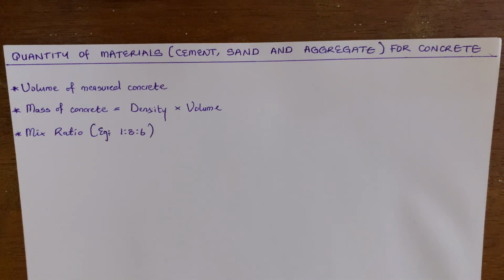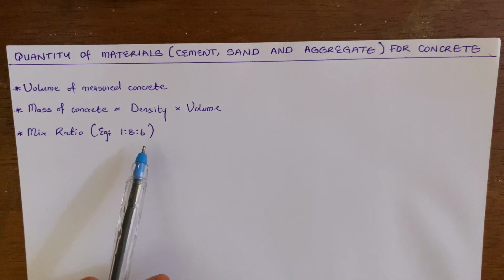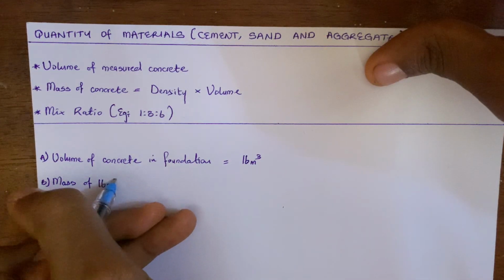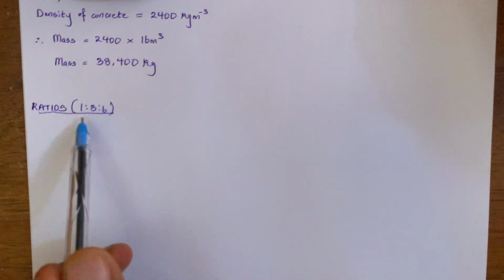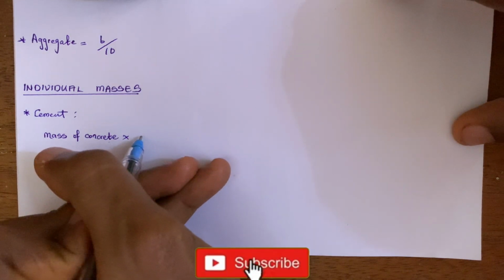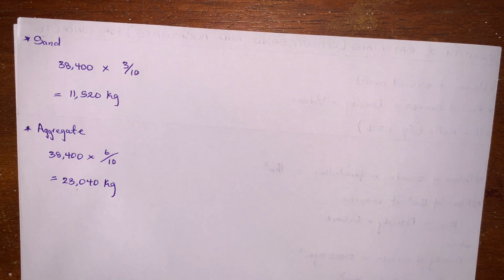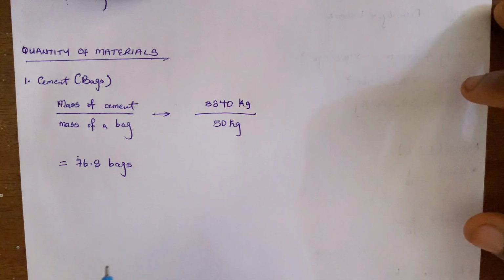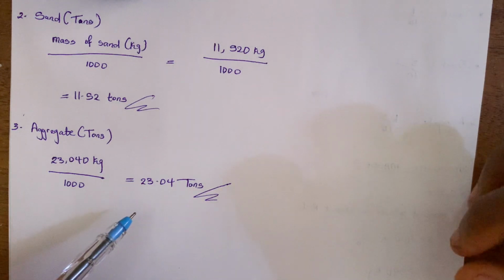TUTORIAL ON HOW TO CALCULATE CEMENT, SAND & AGGREGATE QUANTITIES IN CONCRETE | EASY MIX DESIGN GUIDE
Are you wondering how to calculate the quantity of cement, sand, and aggregate needed for your concrete mix? In this video, we provide a simple step-by-step guide to help you understand the process, whether you're a construction professional, a student, or a DIY enthusiast.

Here's what you'll learn:
- The importance of mix ratios in concrete.
- How to determine the volume of concrete for your project.
- The formulas to calculate the quantities of cement, sand, and aggregate based on different mix ratios (like M20, M25, etc.).
- Practical examples and tips to make accurate calculations.

Make sure to watch till the end for a quick recap and expert tips to avoid common mistakes in concrete mix preparation.